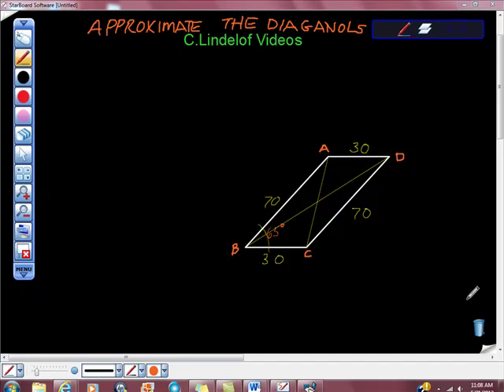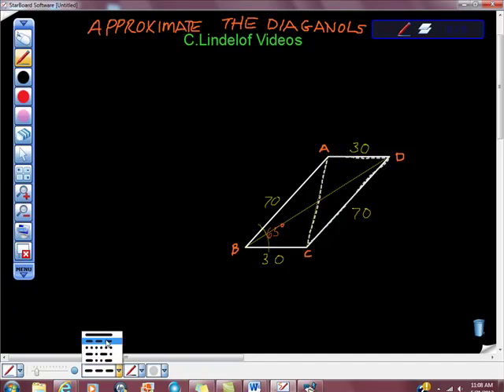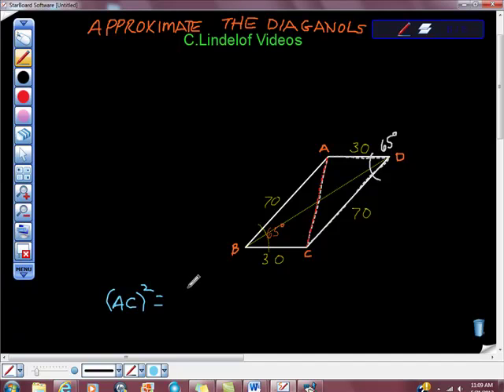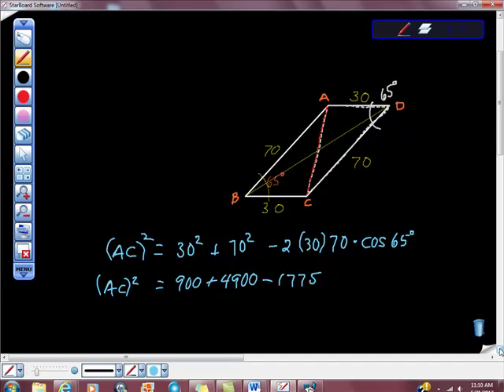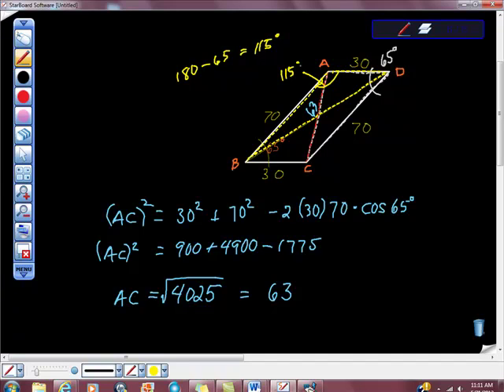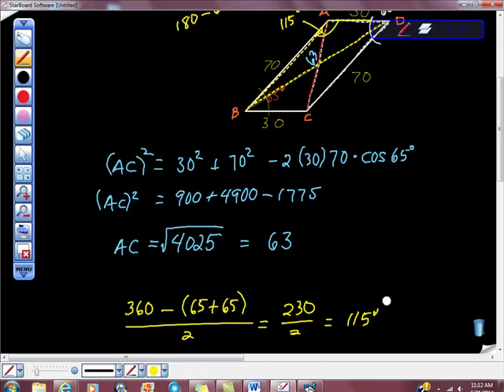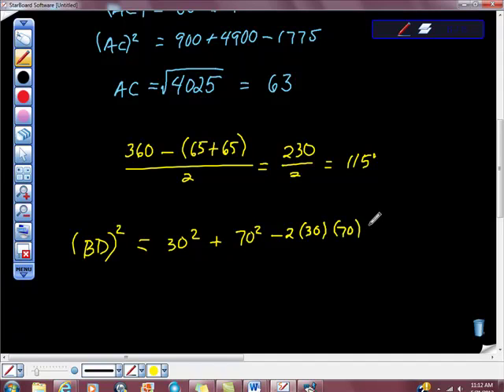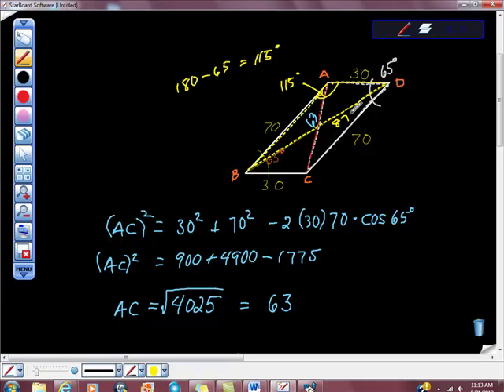Approximate the Lengths of Diagonals of Parallelogram Law of Cosine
APPLYING THE LAW OF COSINES This video helps you apply what you already know and become much more at ease with trig. GOOD LUCK